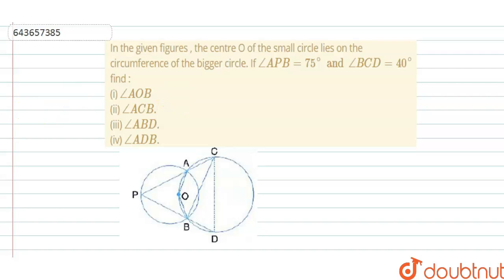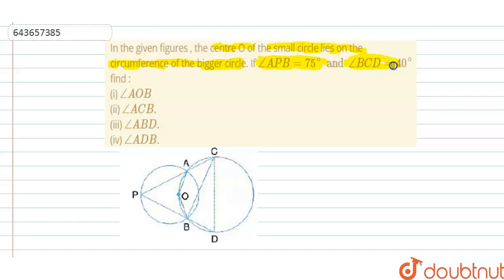In the given figures , the centre O of the small circle lies on the circumference of the bigger ...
In the given figures , the centre O of the small circle lies on the circumference of the bigger circle. If  angle APB = 75^(@)and angle BCD = 40 ^(@)  find :(i)  angle AOB  (ii)  angle ACB . (iii)  angle ABD . (iv)  angle ADB .
Class: 10
Subject: MATHS
Chapter: CIRCLES
Board:ICSE

👉 Have Any Query? Ask Us.